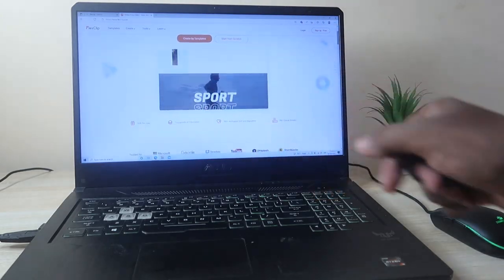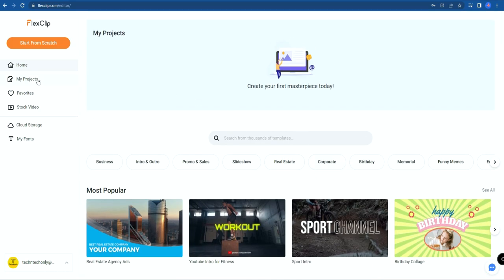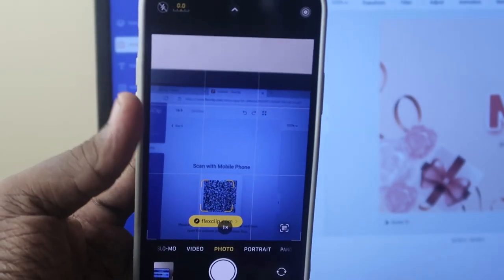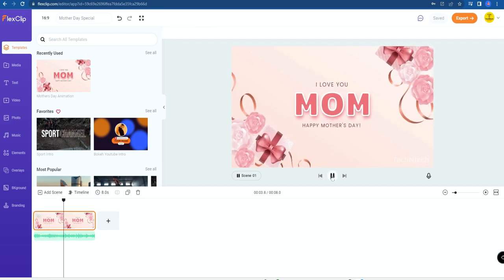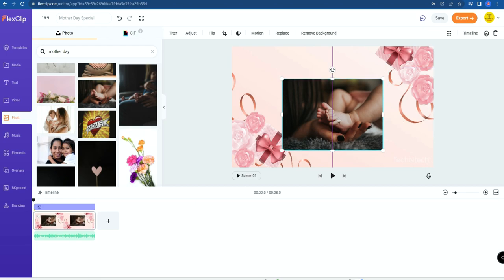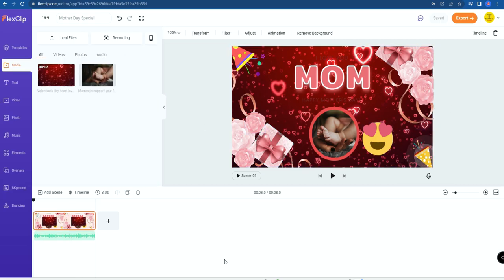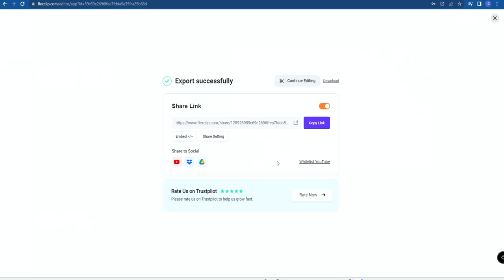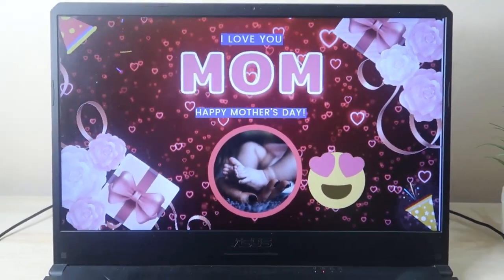FlexClip Free Video Editor Tutorial - No Watermark & Free Templates for creating YouTube Shorts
In this video, let me share a free online video editor using that you can create a video without a watermark, also you can use free templates on creating a video for YouTube Shorts.

Here is the link to FlexClip Free Online Editor to Create your Creation